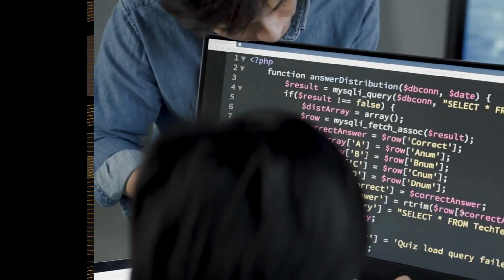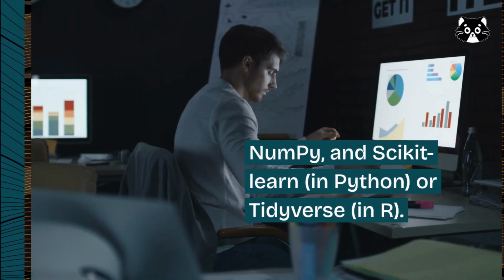The Complete Data Analysis Roadmap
Ready to dive into the exciting world of data science? You've come to the right place! Today, we're mapping out the complete data science roadmap, a step-by-step guide to help you become a data-driven rockstar!